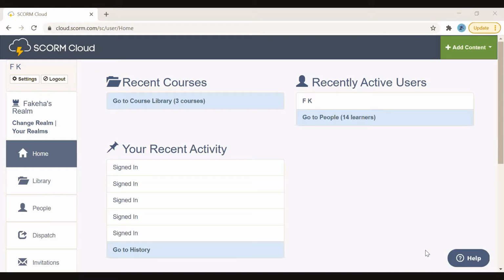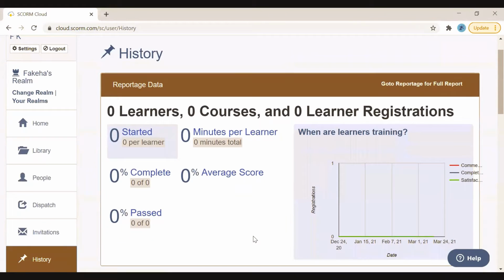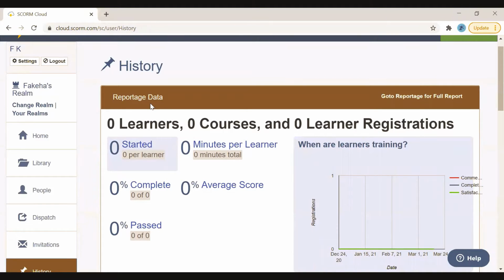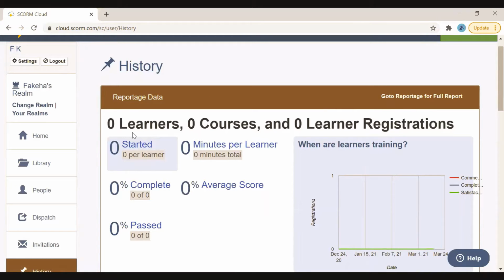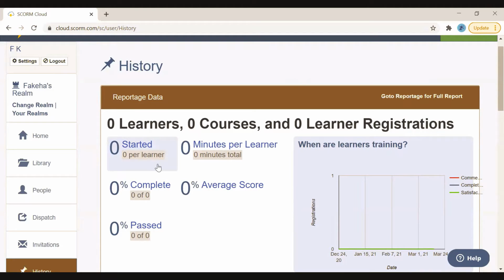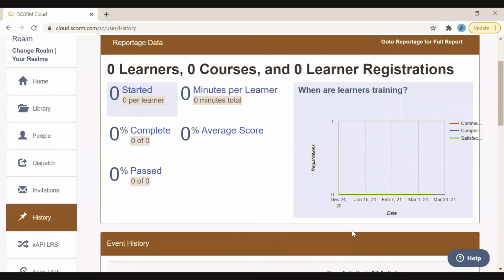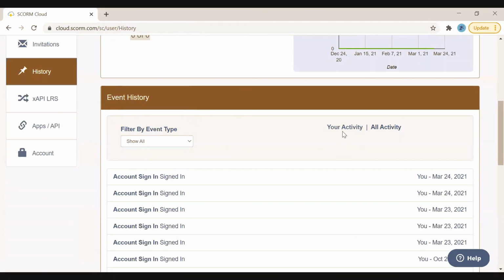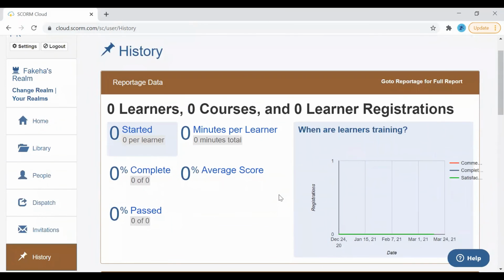What Is The History Feature Of SCORM Cloud?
Hello,

In this video, I will educate you to understand the history features of SCORM cloud application and how to potentially use them in course development and deployment process.

Best-

ZK